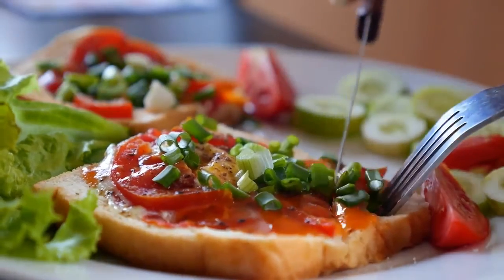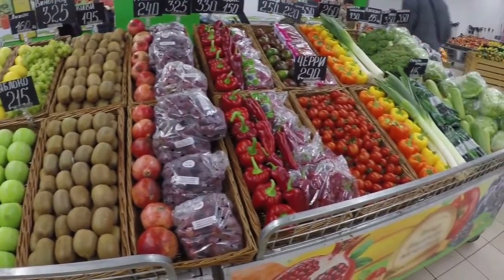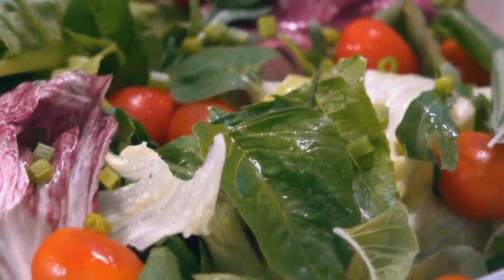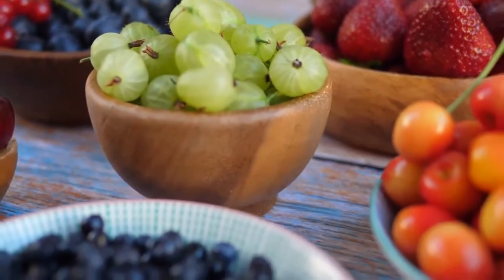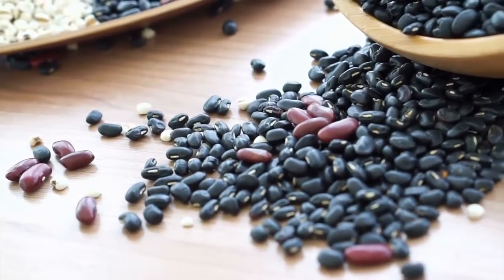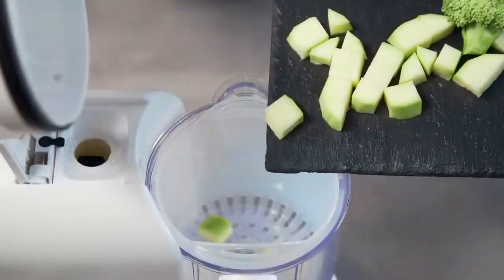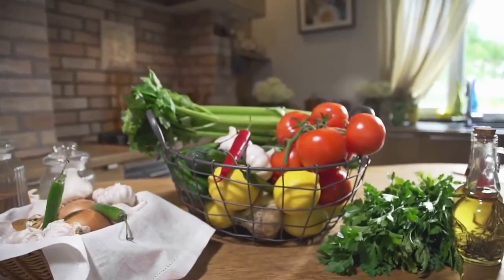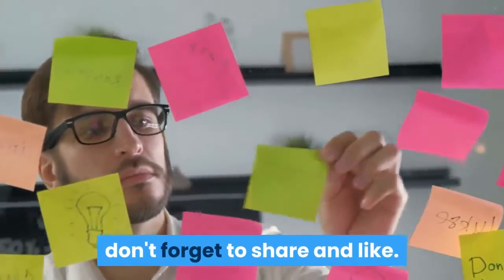10 Ways To Get More Antioxidants Into Your Diet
10 Ways To Get More Antioxidants Into Your Diet

It’s no secret that antioxidants are incredibly beneficial to good health. It’s believed the antioxidants in food can help prevent cancer, reverse or slow aging, enhance your immune system, increase your energy and improve heart and other organ health.

Given all we know about antioxidants and their beneficial properties, it’s amazing more people don’t get enough fruits and vegetables, the primary sources of antioxidants. Experts recommend a minimum of 5 servings of fruits...

Link to Idplr for free e-books and much more

Philippines Insider" The Ultimate Philippines Travel Guide for Tourists and Expats

Discover how to fly for free & travel on a shoestring budget...